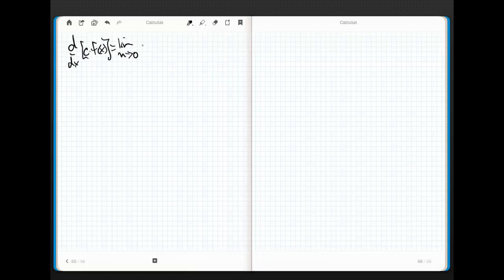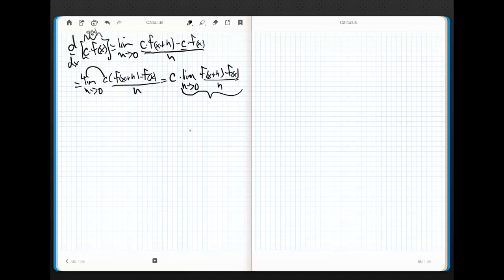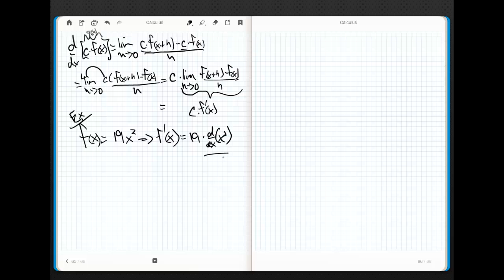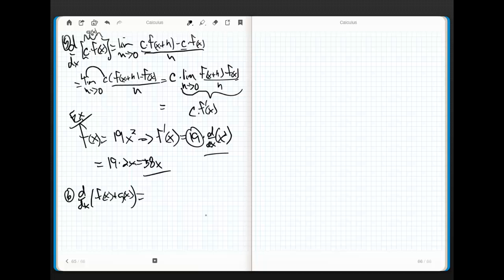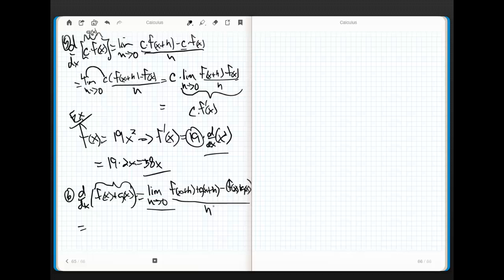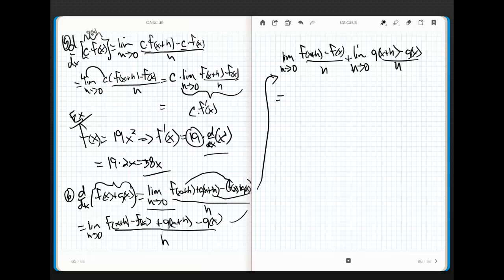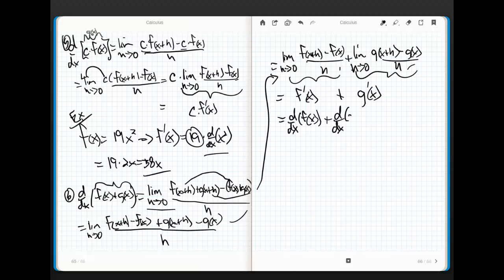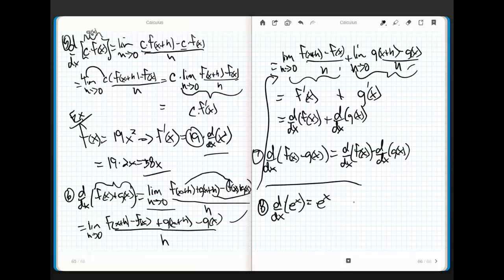THINK 2023 Day 4 Part 2 Differentiation Rules